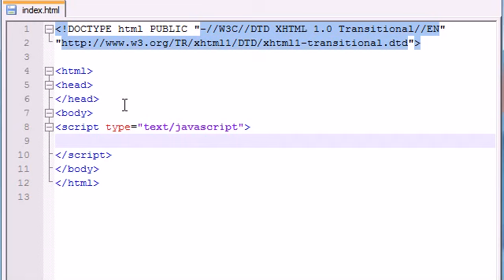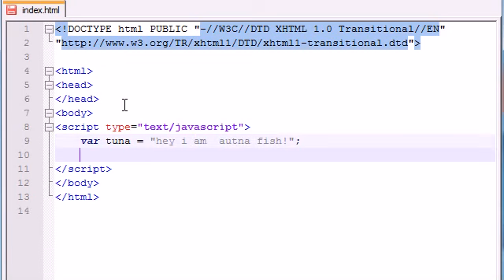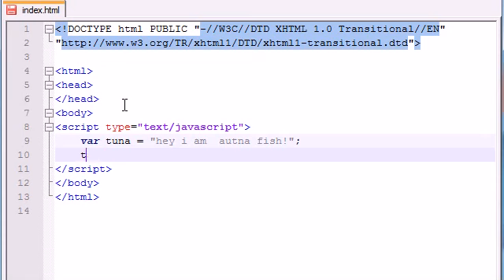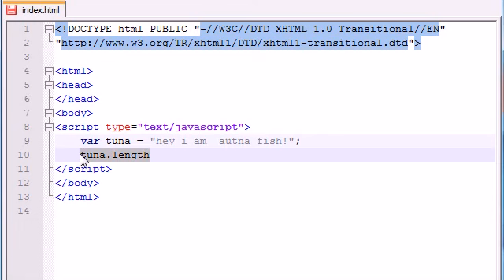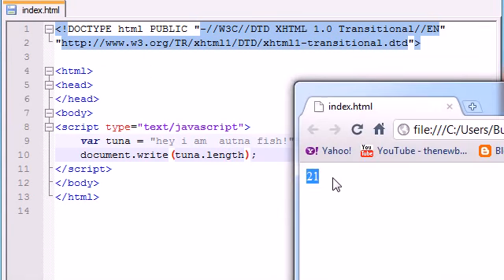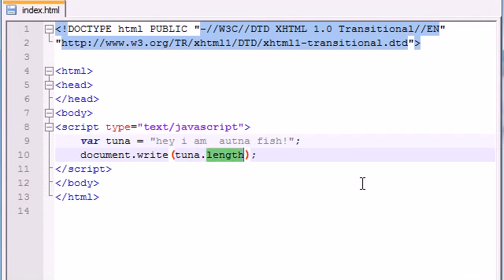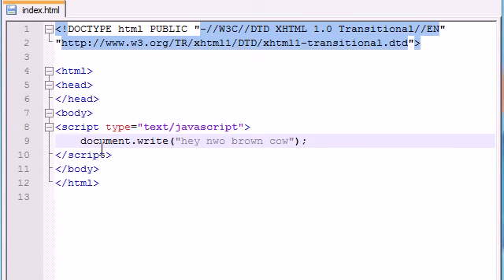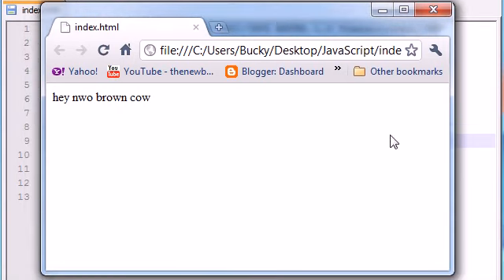Beginner JavaScript Tutorial – 24 – Objects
basics,full,java,script,new ,video,learning,variable,coding,data,types,computer,science,programming,
online,course,begginer,learning,easy,tutorile,class,teaching,skills,2016,2017,2015,2014,teachingpoint,point,
complete,language,